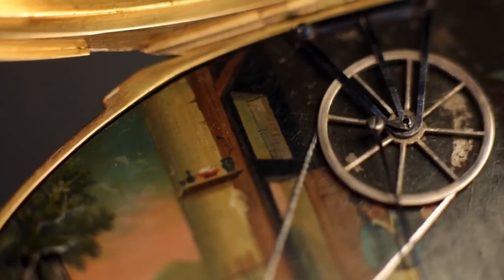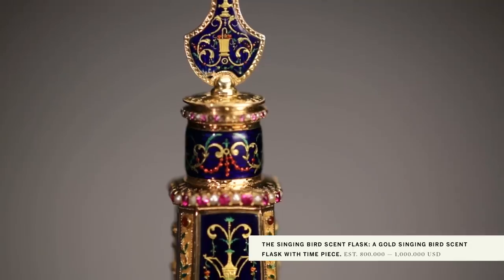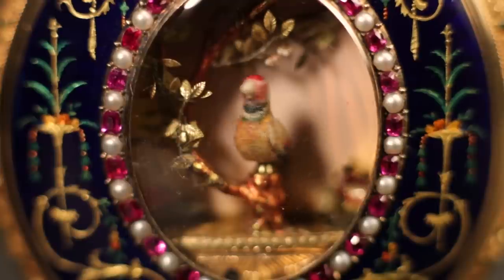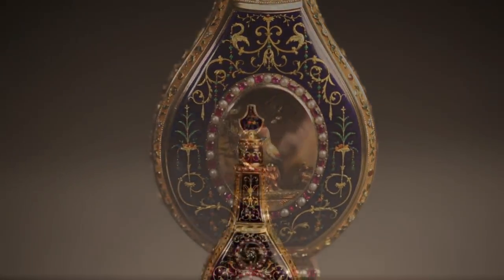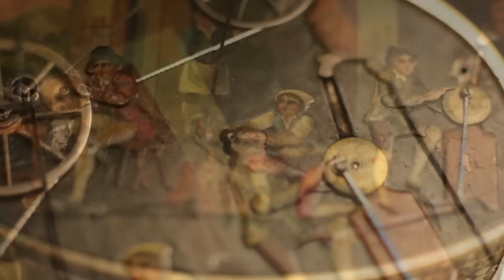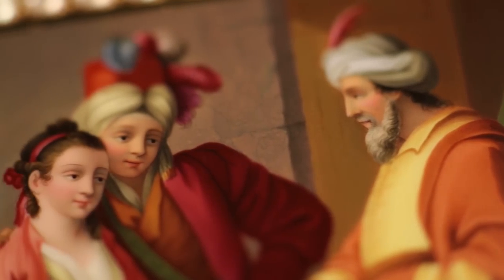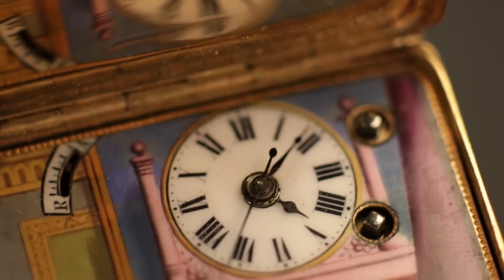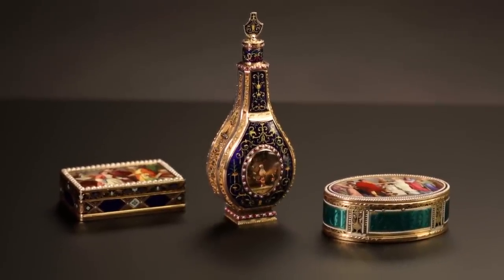Swiss Mechanical Marvels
Record sale for Jaquet Droz antique piece at $2,530,000.

Jaquet Droz Singing Bird Scent Flask was one of the centerpiece of Sotheby’s watch auction yesterday in New York.

Congratulation to the new owner of Jaquet Droz Singing Bird Scent Flask. This exceptional automaton was one of the centerpiece of Sotheby’s watch auction yesterday in New York. It has been sold for $2,530,000 breaking a new record for a Jaquet Droz antique piece.

After it was created by Pierre Jaquet Droz & Leschot about 230 years ago, the brand is proud to see this astounding automaton joining a new collection as an exceptional piece of art. It represents perfectly the historical savoir-faire of Jaquet Droz that the brand continues to perpetuate today in its Atelier de Haute Horlogerie in La Chaux-de-Fonds.

The automaton features an articulated ivory bird – measuring just 12 millimeters tall – which is accompanied by a highly intricate, miniature organ to replicate the bird’s song. The superbly-decorated and constructed scent flask is covered in enamel and jewels, centered by a recessed medallion with a magnificent scene that showcases varicolored gold sculpture representing a branch with leaves with the singing bird automaton perched atop.